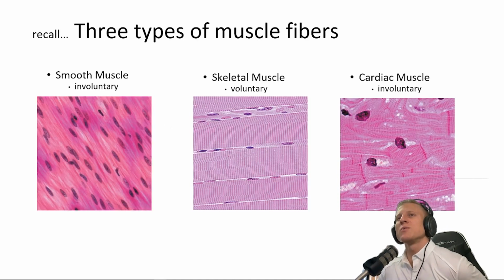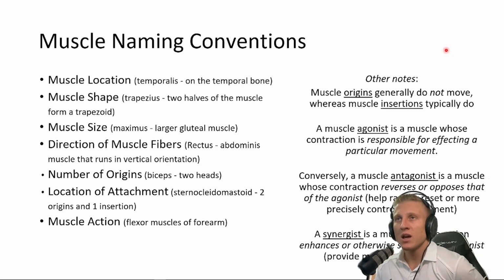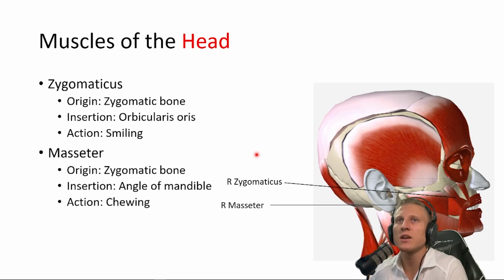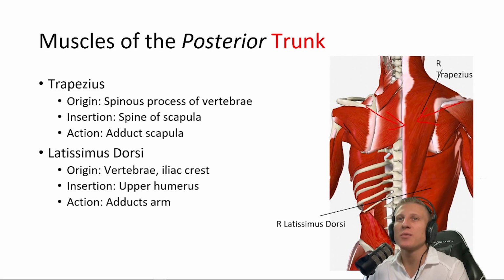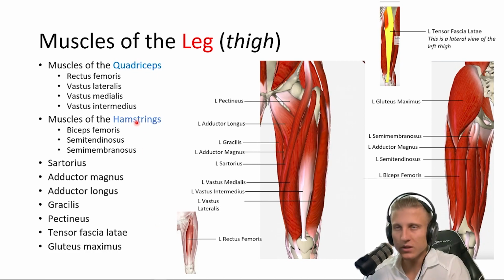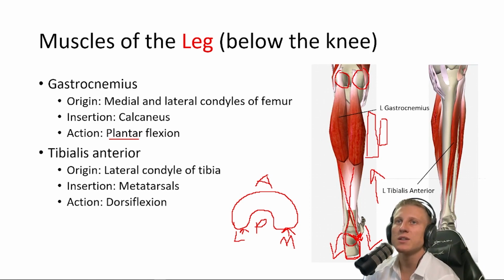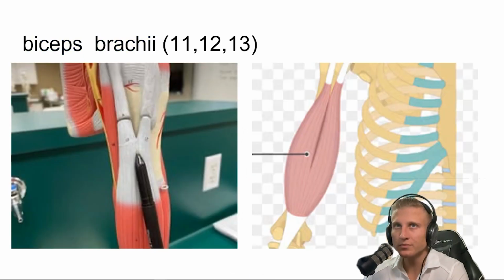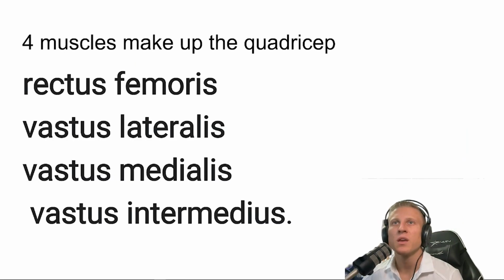A&P 1: Lab 6 - Muscles